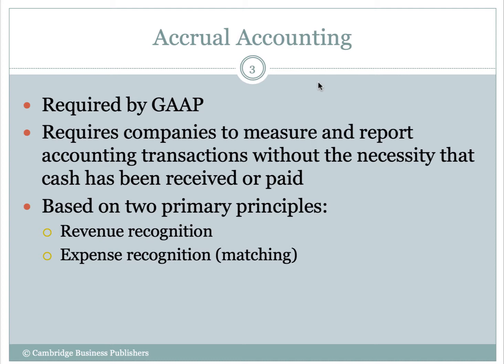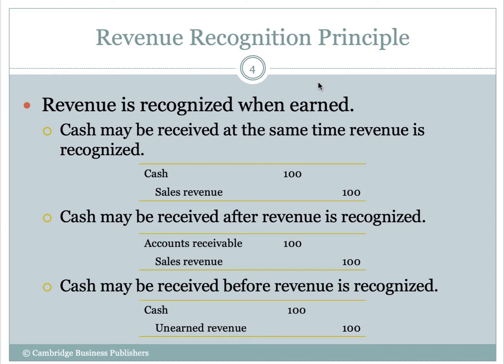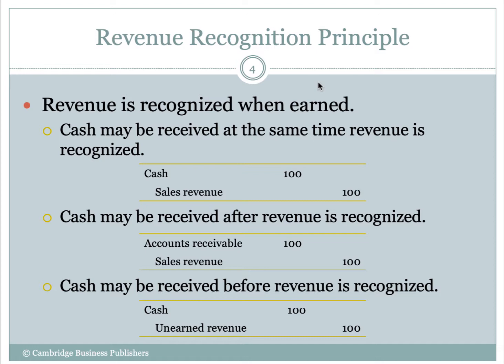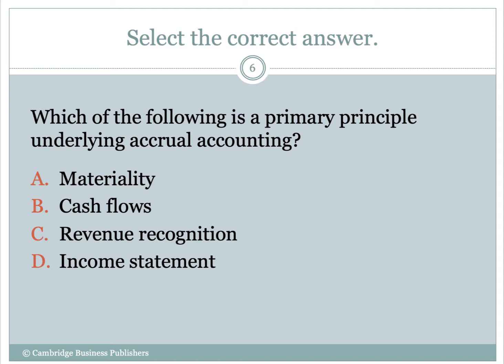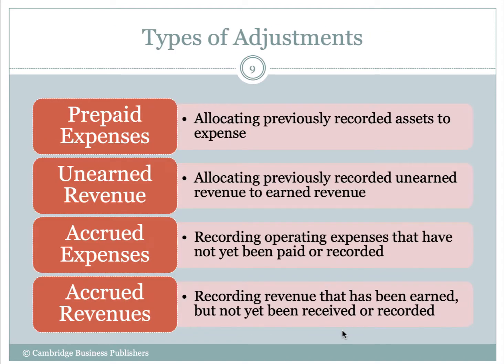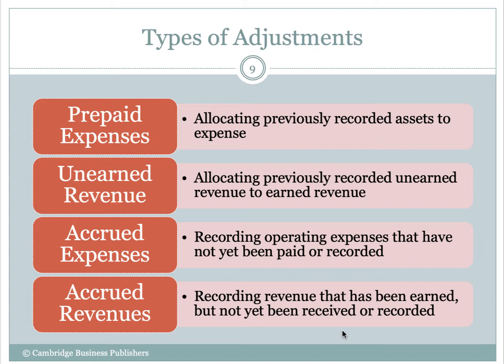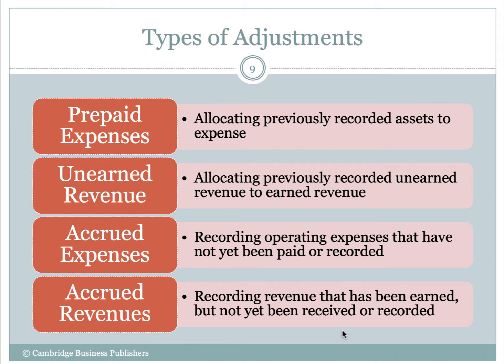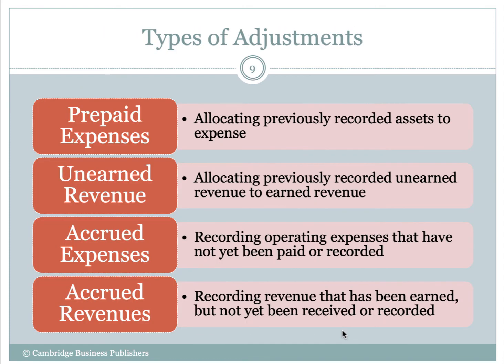Accruals and recognition principles